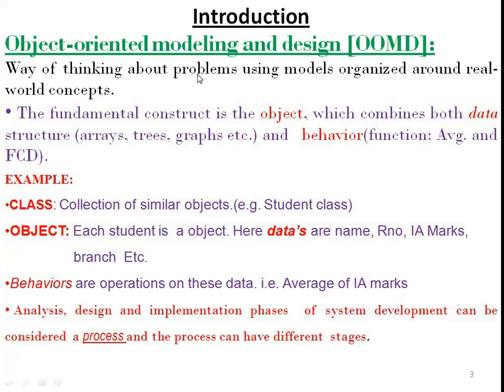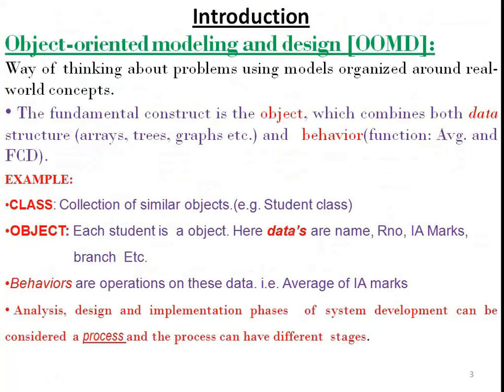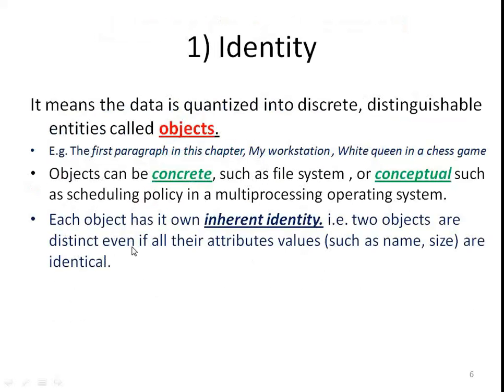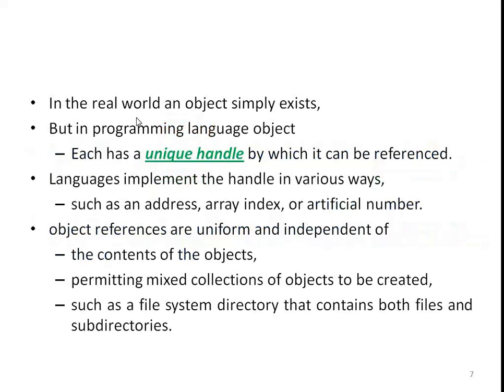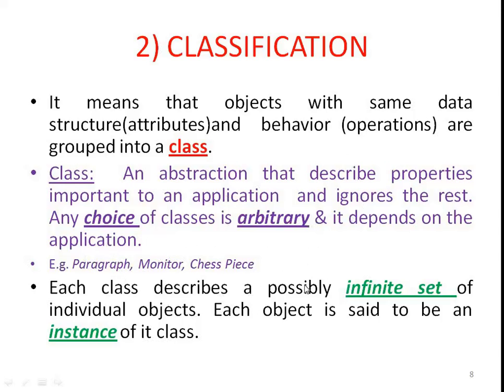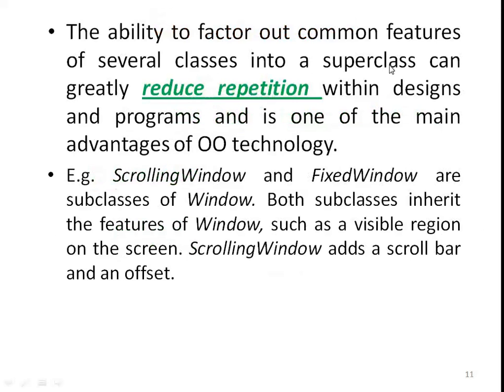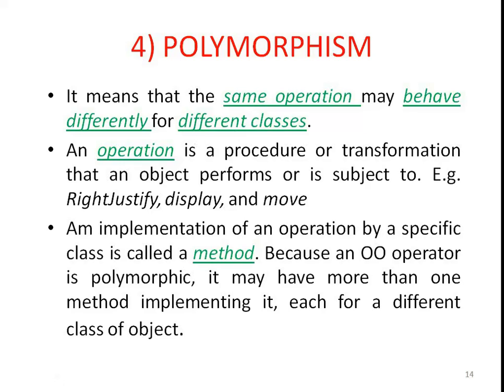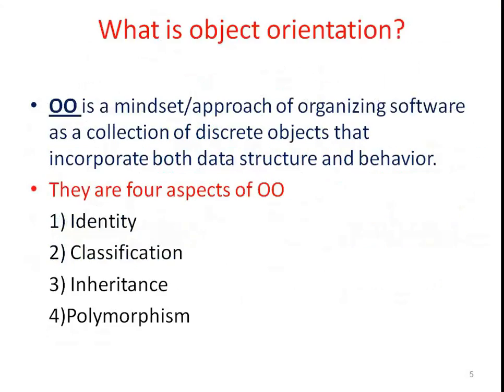Lecture 13: Introduction OOMD